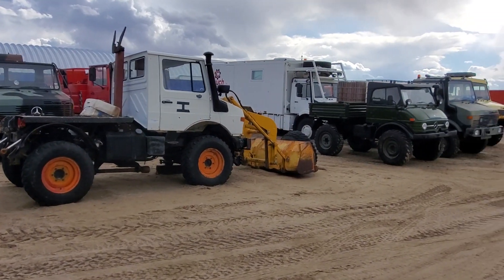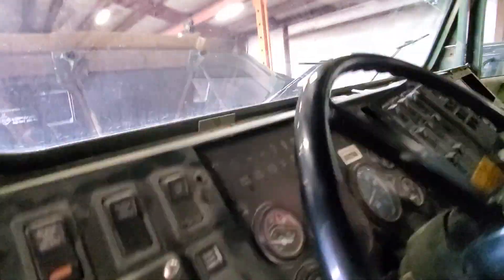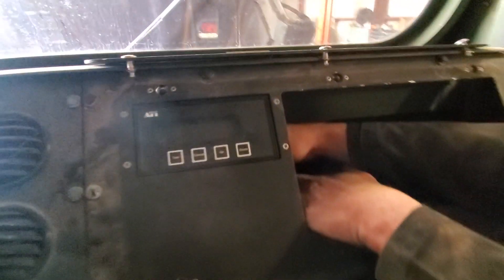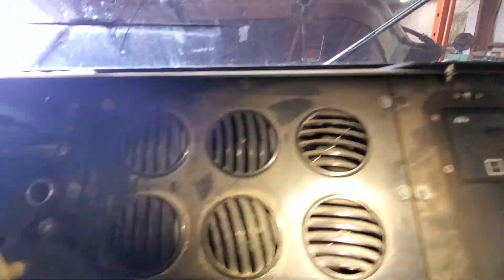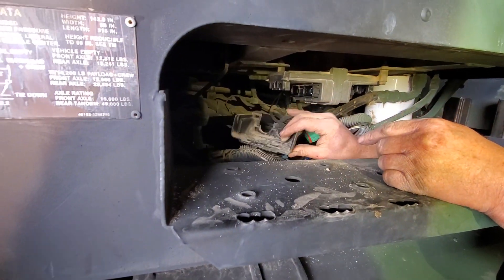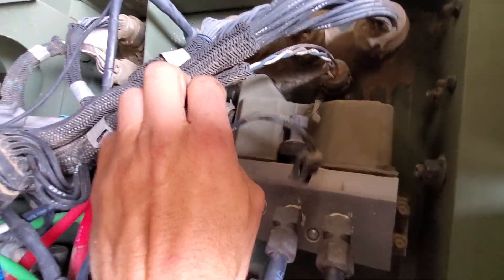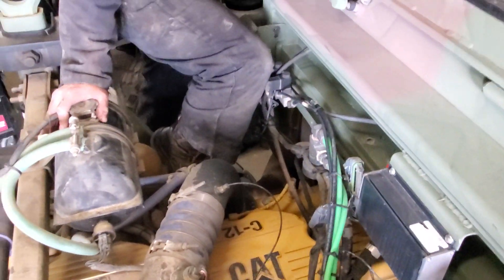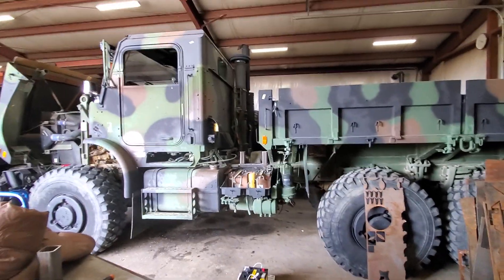Oshkosh MTVR MK23 2003 PRIOR TO ANY WELDING!!! walkthrough at Couchoffroad.com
This will help you identify so.e of the boobie traps waiting for you to strike a weld current on your MTVR.
We're building a custom 30,000lb hydraulic winch setup for this rig and need to tack components of the new subframe, spair  wheel deck, and spair wheel loading system behind the cab.